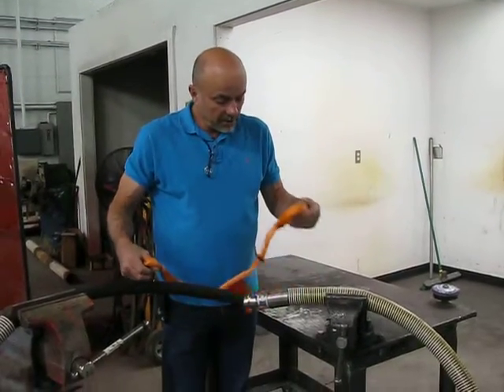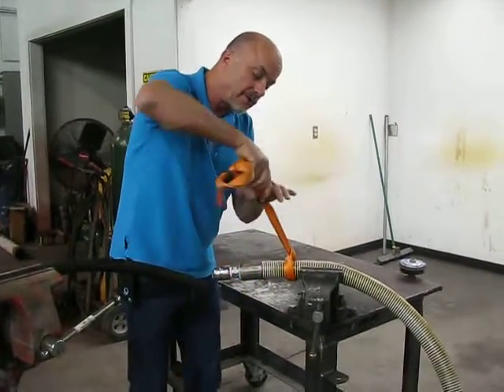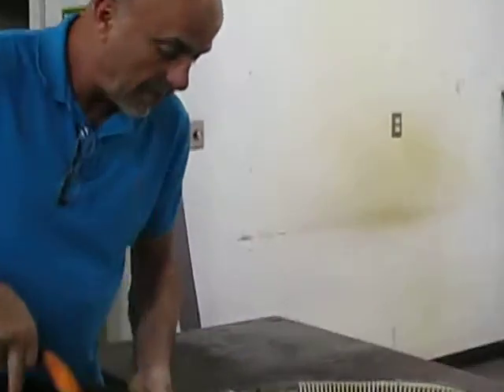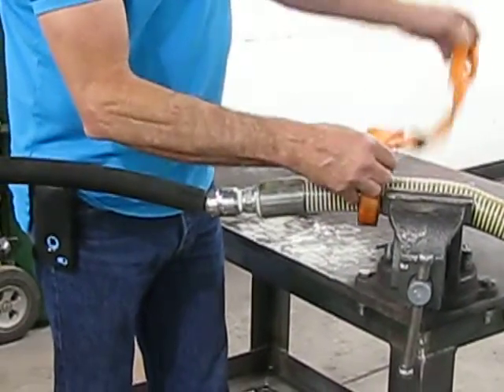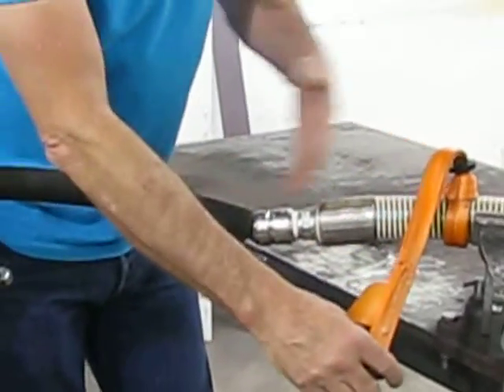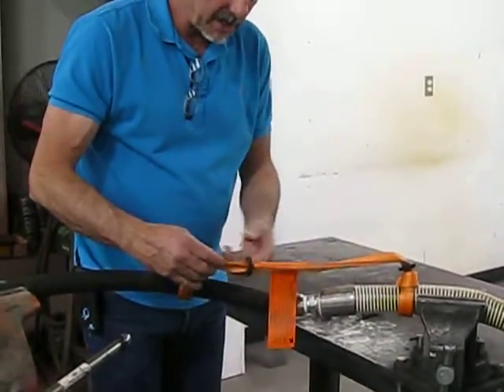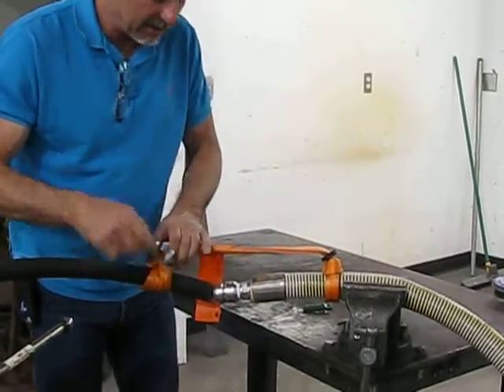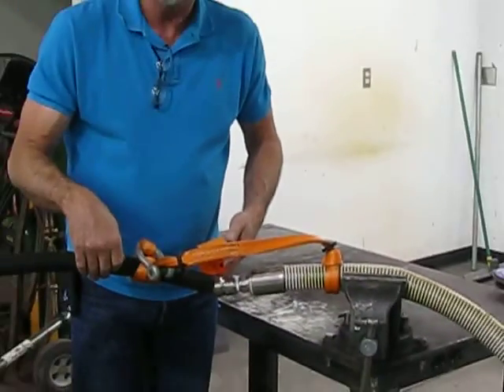Installing Nylon without breaking connection.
This video shows how to install the Nylon Hose Choker on a Hydraulic hose, without draining the system.